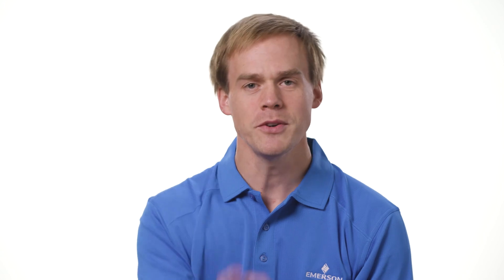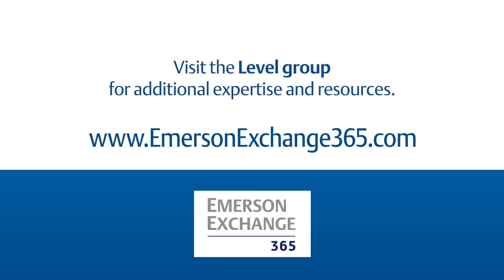Practical Proof Testing with Radar Level Transmitters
In safety instrumented systems (SIS), the safety instrumented function (SIF) is periodically proof tested. @Andreas Hessel explains how remote proof testing can be done for radar level transmitters without taking the instrument out of the process.